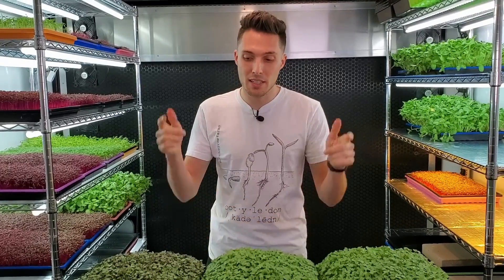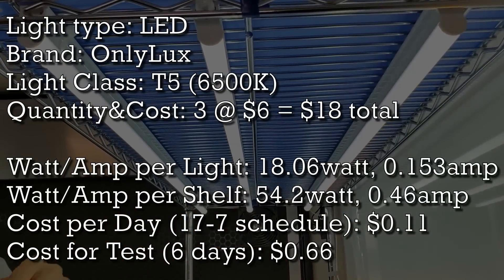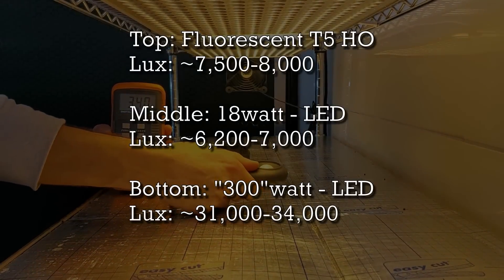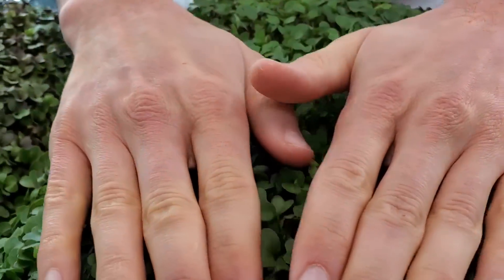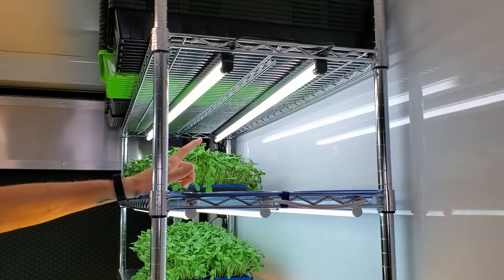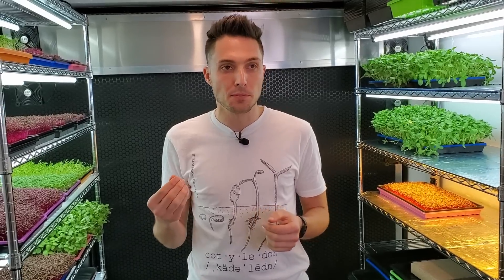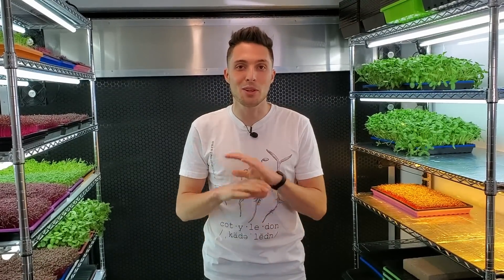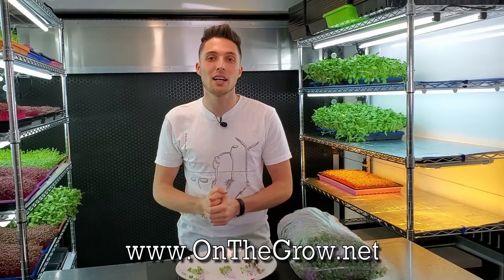Microgreen Lighting: Fluorescent vs LED's - Purple Kohlrabi - On The Grow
**This is a simple comparison of three lights we had and not meant to be a perfect test**

💥This is the second Fluorescent vs LED's light experiment, this time we're using Purple Kohlrabi microgreens!》》

➡️In this experiment we grew Purple Kohlrabi using T5 HO Fluorescent's - vs - 18watt LED's - vs - 300watt LED's to see what happens to the overall growth, appearance and flavor when they're introduced to different strengths of light.

We got a surprisingly HUGE difference from one of the groups!! Will have some more light experiments coming soon, so keep an eye out for Swiss Chard and others...we also have some new lights that will be testing soon!

QUICK LINKS→
➽ 18watt LED: Suppliers on Amazon changed the listing to 20W